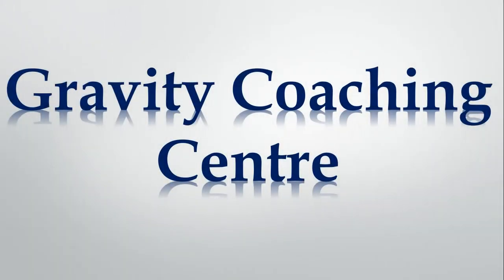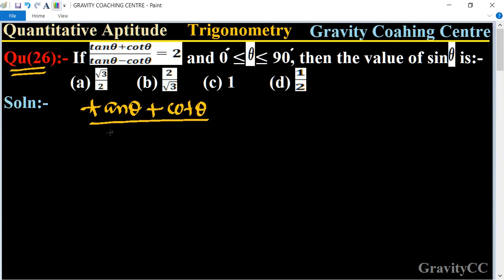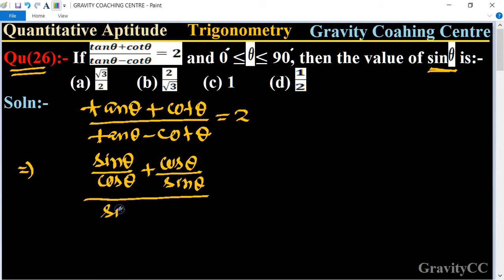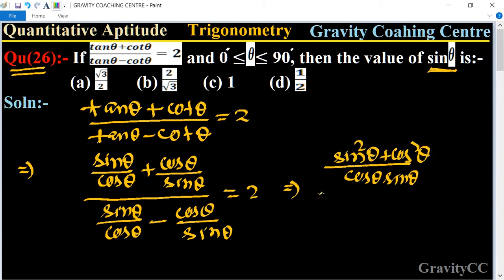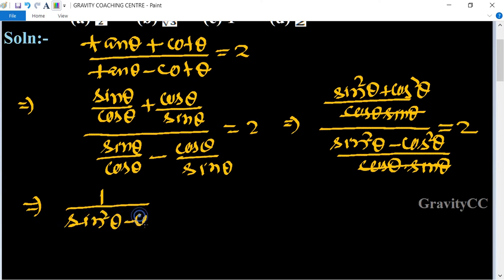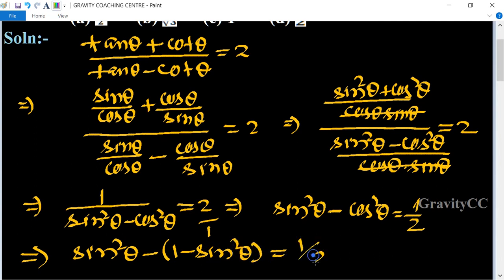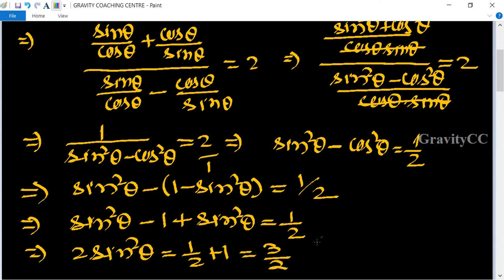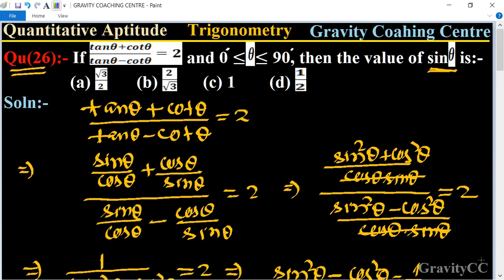Q26 | If (tanθ+cotθ)/(tanθ-cotθ)=2 and 0 ≤ θ ≤ 90, then the value of sinθ is | If tan theta + cot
Click on below Links for more Questions:-

Quantitative Aptitude:- Trigonometry
Qu(26):- If (tanθ+cotθ)/(tanθ-cotθ)=2 and 0 ≤ θ ≤ 90, then the value of sinθ is:-